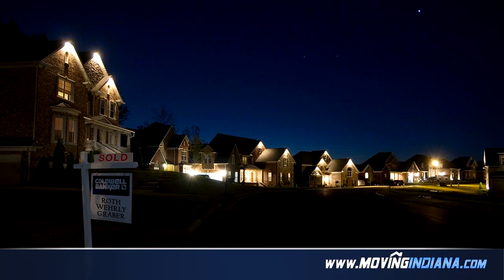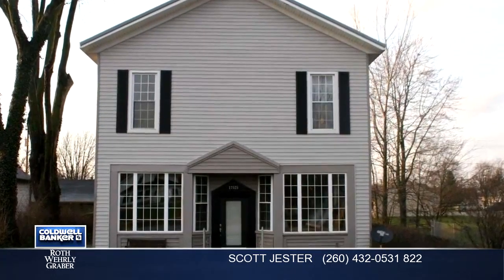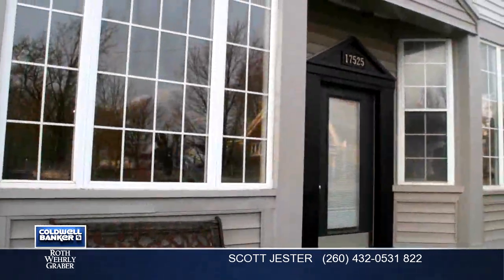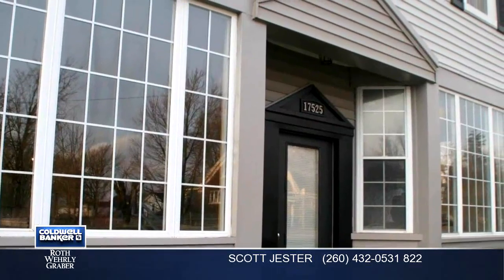Residential for sale - 17525 STATE ROAD 37, Harlan, IN 46743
Check out this historic building in downtown Harlan! Lots of space to run your business downstairs and a completely remodeled upstairs studio that you can either live in or rent. Immaculate 1500 square foot one bedroom studio has a large kitchen with custom cabinets, cathedral ceilings, large master bedroom, large full bathroom, and a nice sized den. Great attention to detail in the remodel including part of the original wordwork in the building being re-purposed throughout the studio. Downstairs has large rooms for your business including a full bathroom and kitchen. This is a high traffic area for great exposure to your business, and the one year old siding gives the building great curb appeal. Other features include new deck on the back of the building and good-sized storage shed. Don't miss out on this great opportunity, schedule your showing today!

Bedrooms: 1
Bathrooms: 2 Bathrooms
Square Feet: 3050
Price: $187,500

For more information about this property, please contact SCOTT JESTER at or . You can also text 3470922 to 67299.

04/11/2016 09:02:03 am

Last modified: